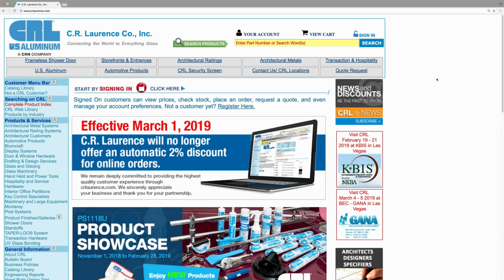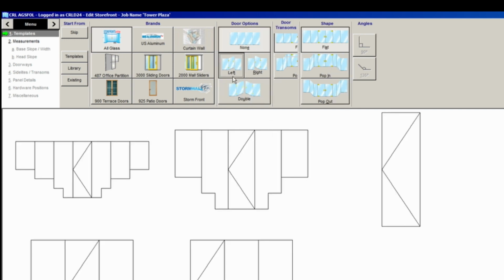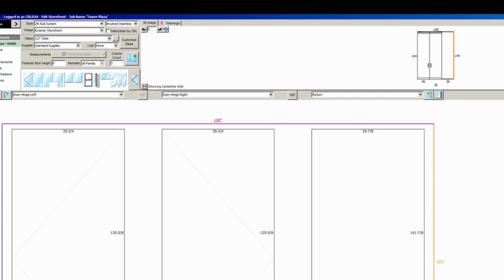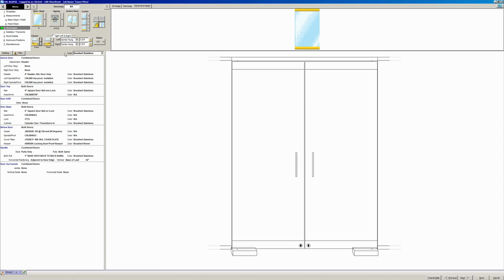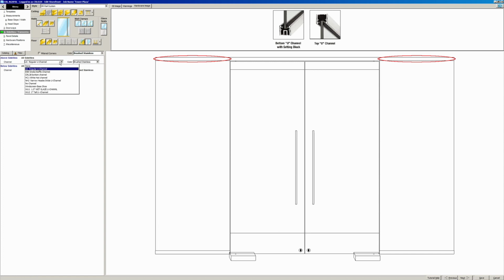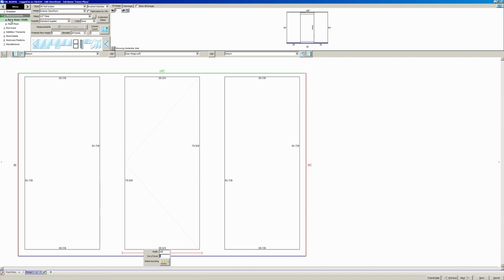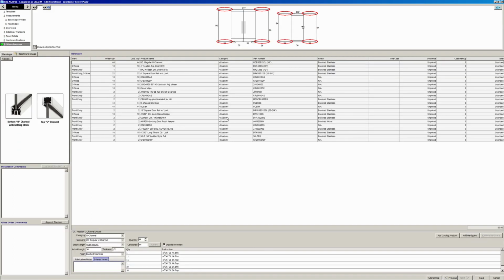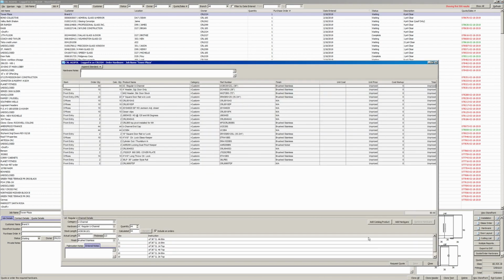Storefronts Online® Estimating Software for All-Glass Entrances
This video tutorial will get you started designing all-glass entrances using our Storefronts Online estimating software. You’ll learn how to easily navigate the program and configure all-glass entrances using door rails, sidelites, transoms, door handles, and more. Because it automates the quoting process, you’ll be able to bid more jobs in less time. Don’t forget to ask us for a FREE 30-DAY TRIAL to Storefronts Online!